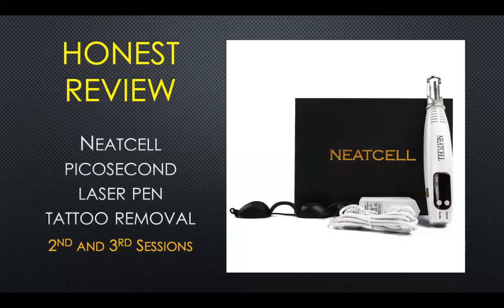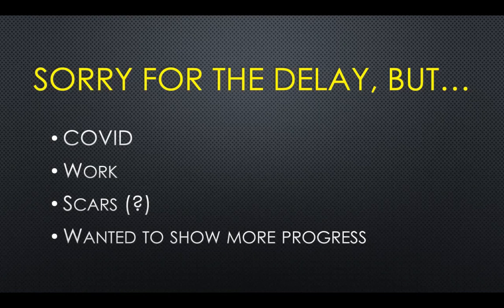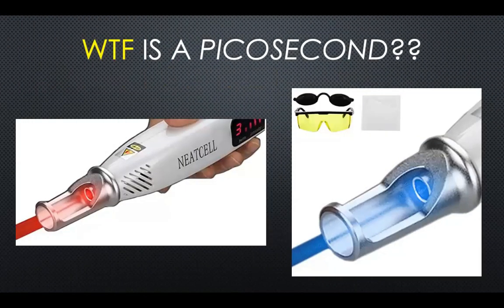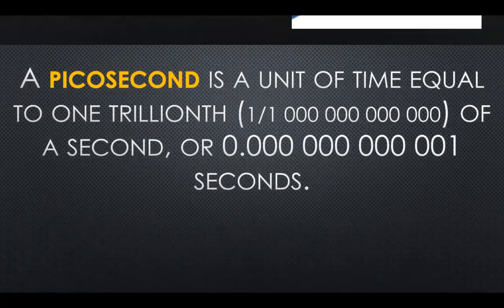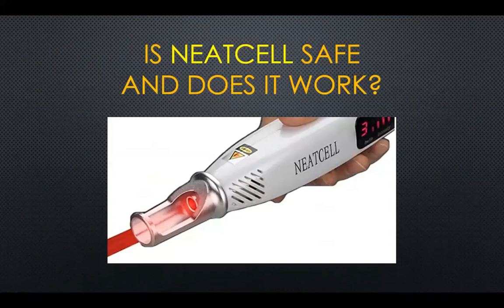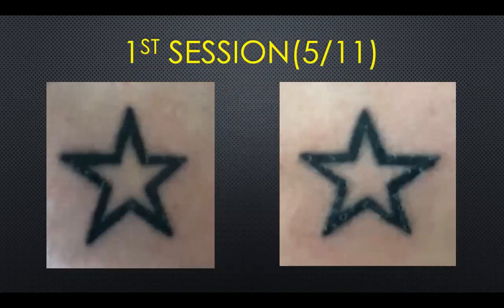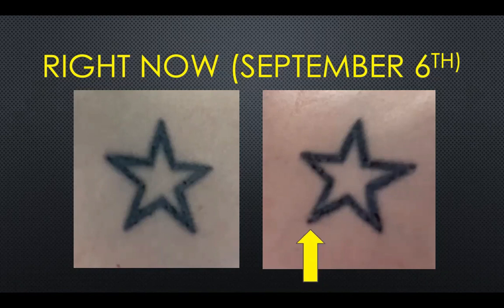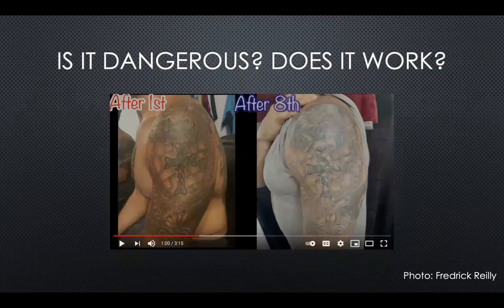NEATCELL Picosecond Tattoo Removal Pen Review (2nd & 3rd sessions) - WATCH THIS BEFORE YOU TRY!!!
This is an honest review of the Neatcell Picosecond Laser Removal Pen. There is a serious warning and recommendations in this video, so please watch it before you buy one of these pens.

A shout-out to Styropyro for educating the YouTube community on lasers, and to Fredrick Reilly for documenting his Neatcell journey.